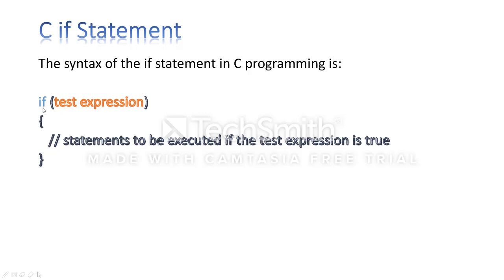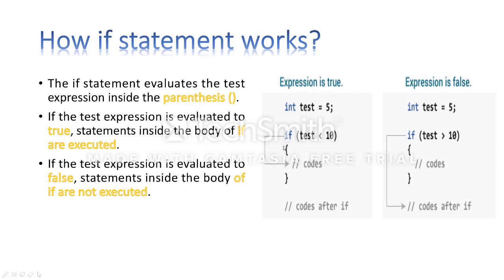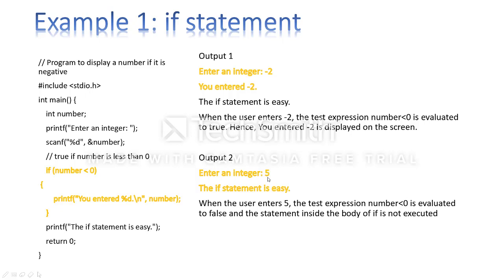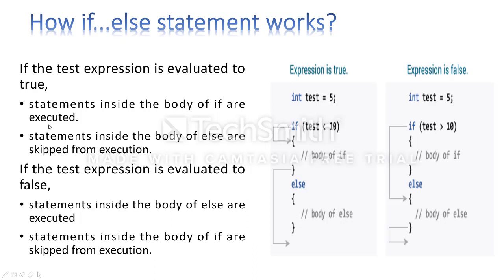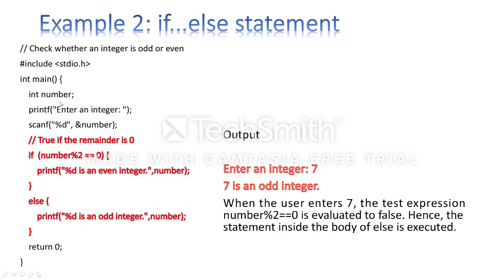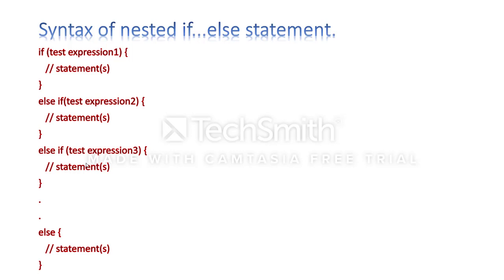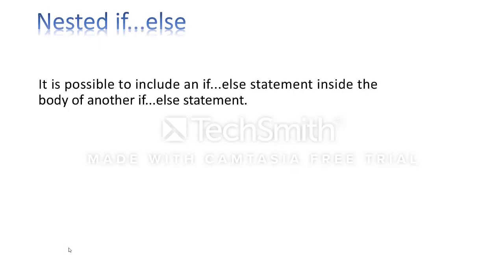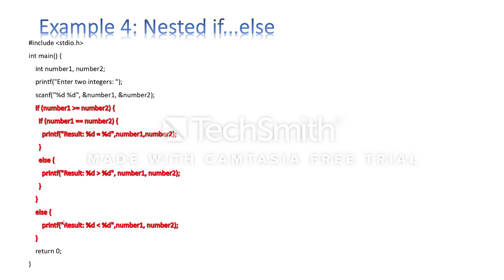PPS condition(if...else) Statements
condition statements in C (if, if else, and nested if else)